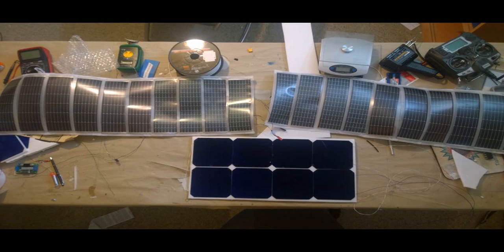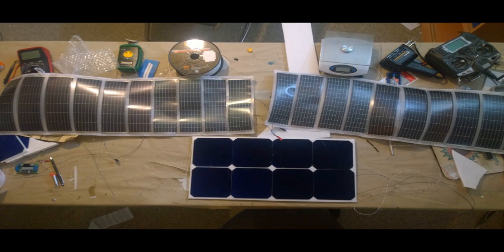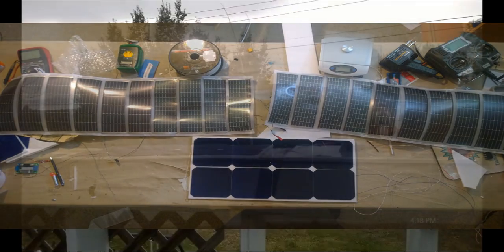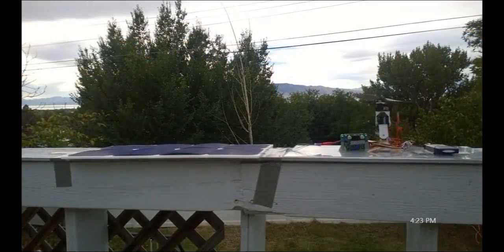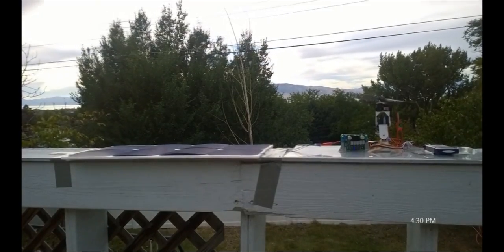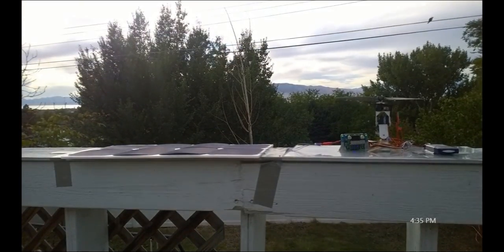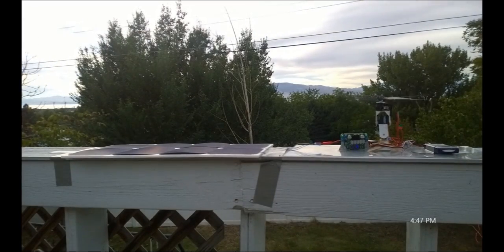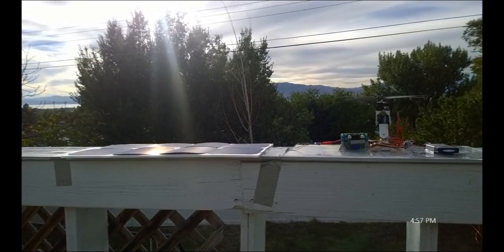Solar Airship Project Update: Complete Power System Test on Cloudy Day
In this video we see what the new solar cells can do in cloudy conditions. They perform beyond expectations, keeping the motor going and charging the batteries (on average) throughout the test.